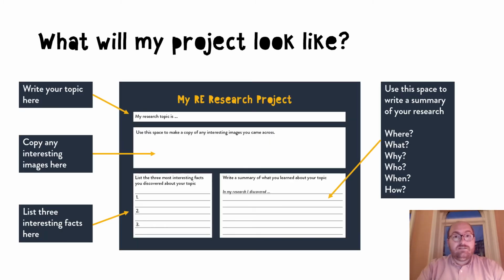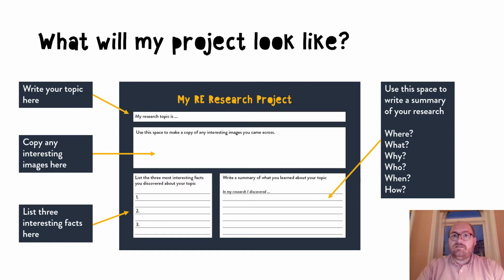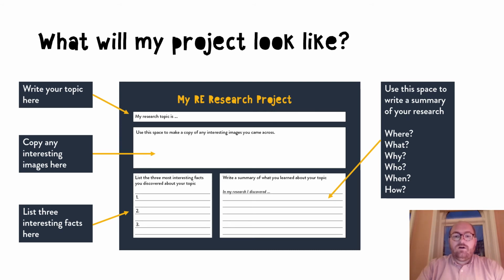Year 4 - RE - Mini Research Project - Sikhism